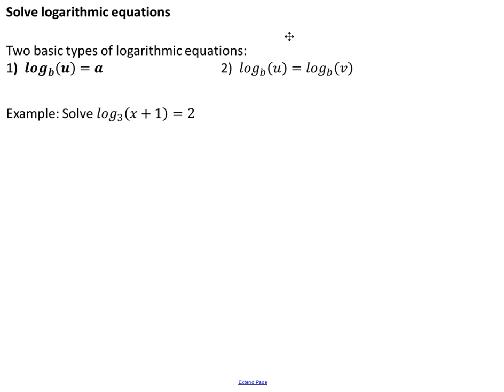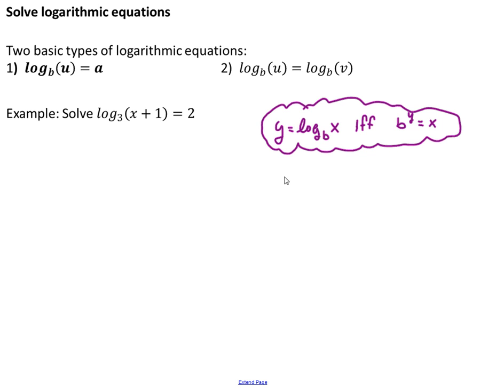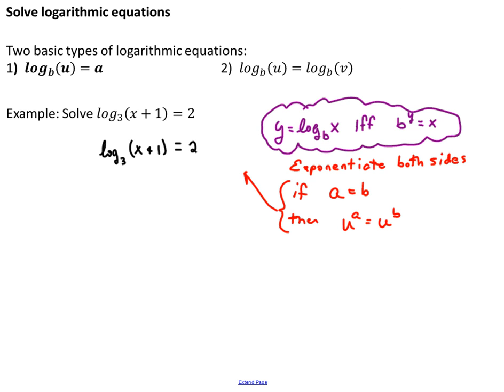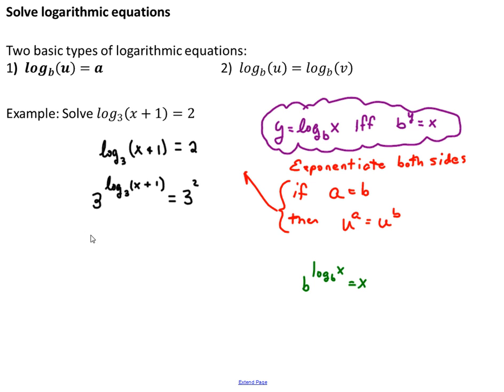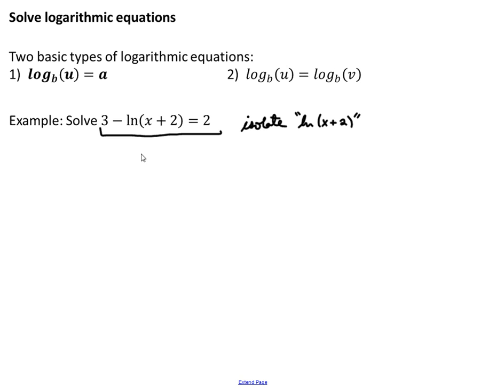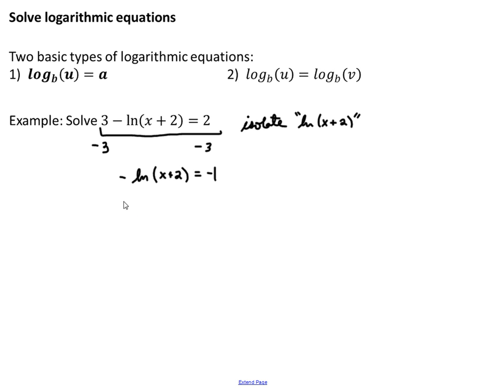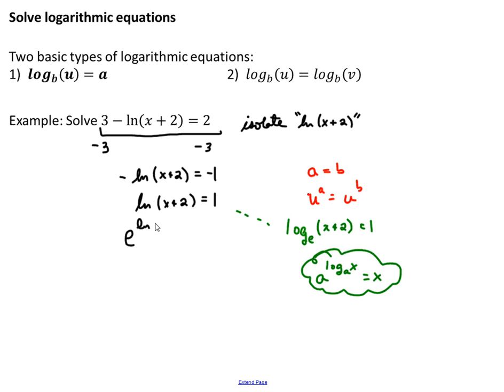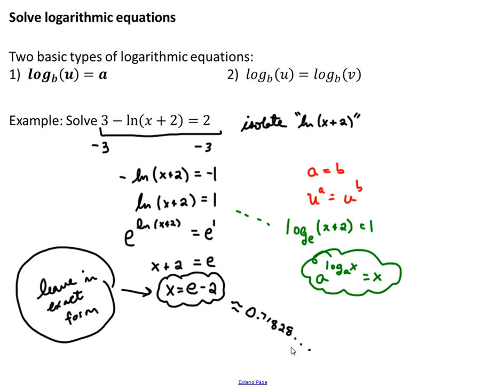Ch4s5C ExpLogEquations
Chapter 4 section 5 - Solving exponential and logarithmic equations